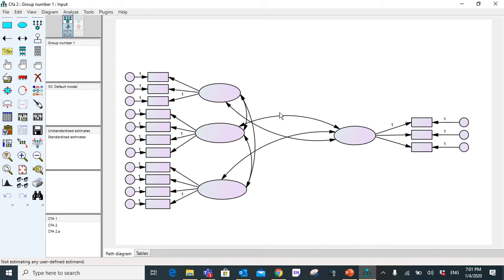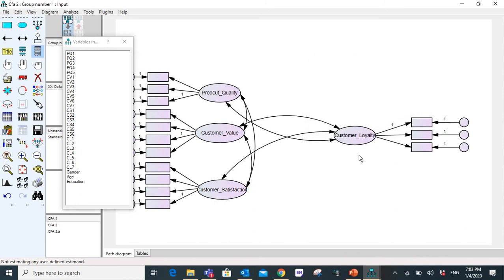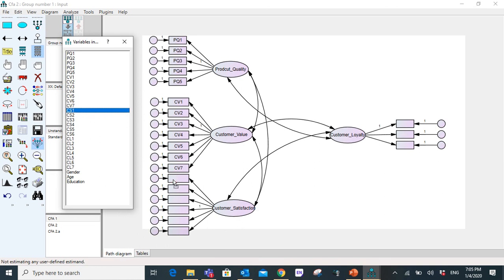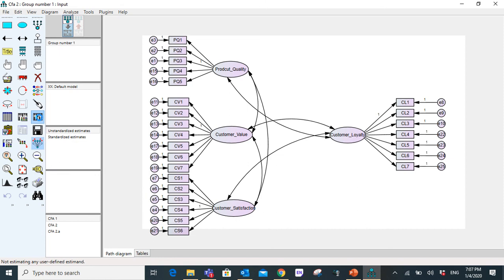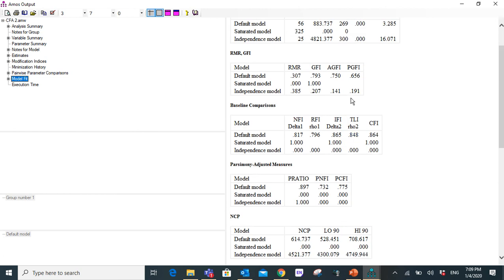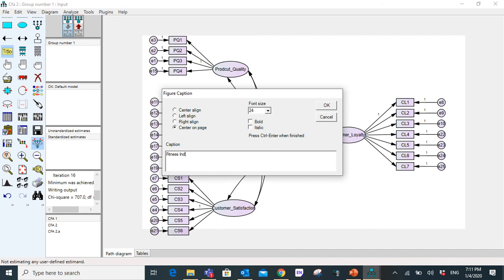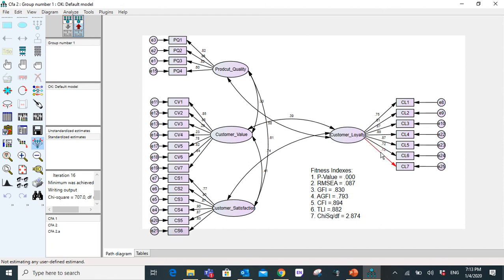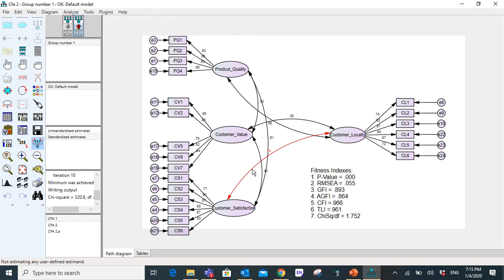Importing Data, Model Fit and Confirmatory Factor Analysis in AMOS (Video 2)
This video shows the way we import data from SPSS to AMOS, check model fit and run confirmatory factor analysis.